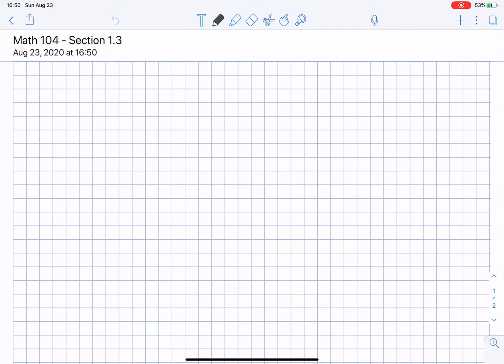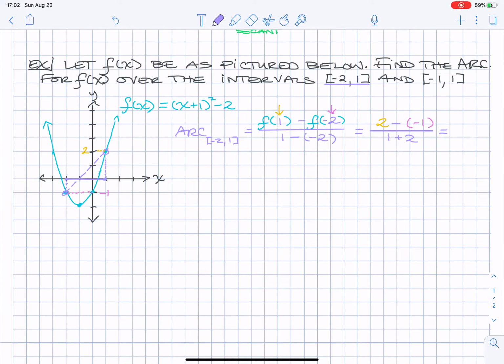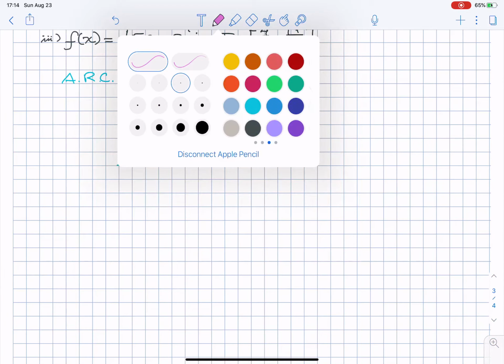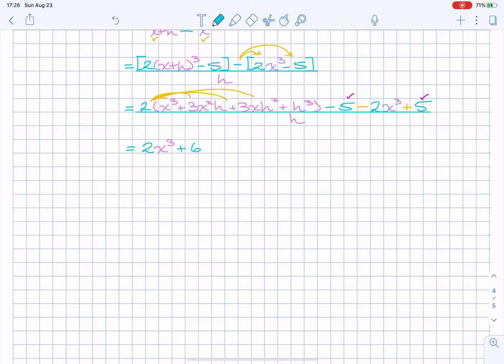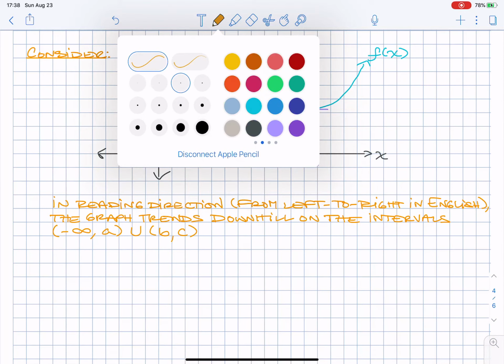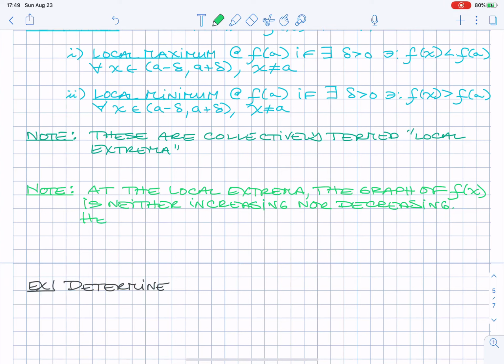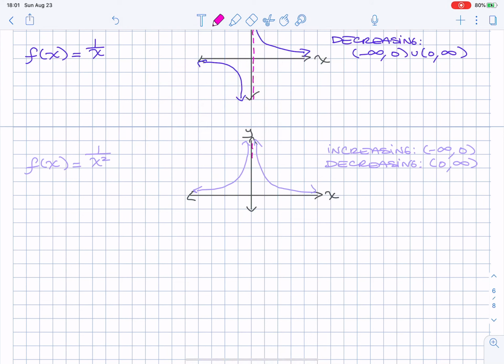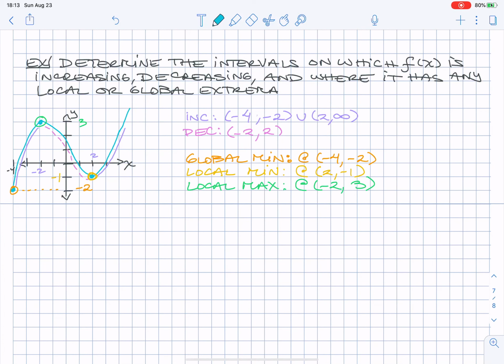Math 104 - Section 1.3